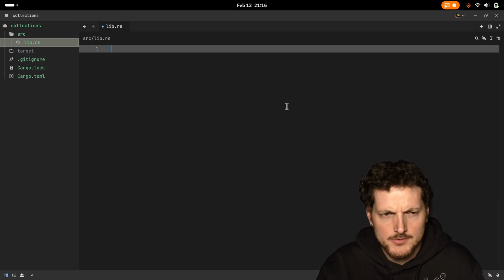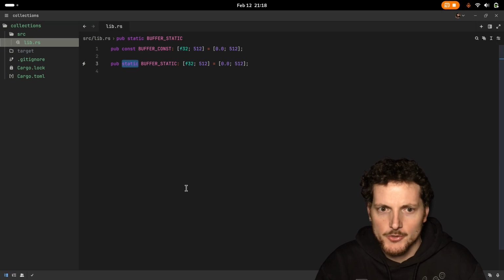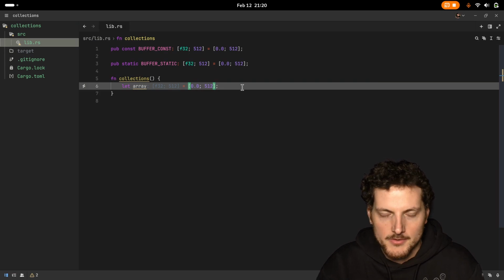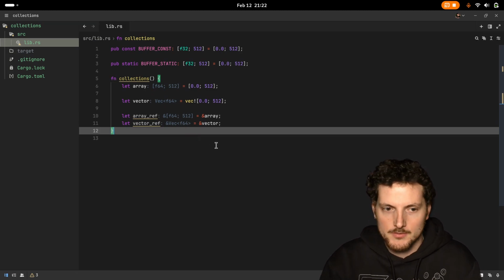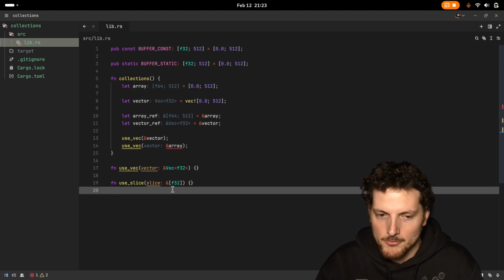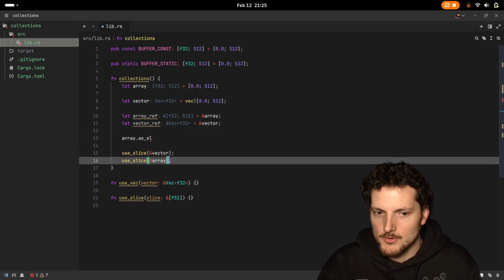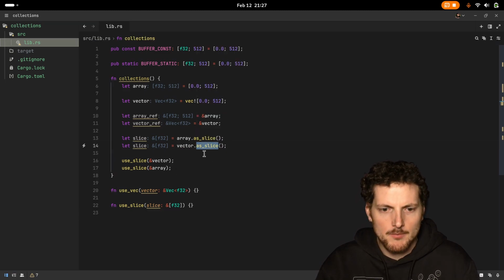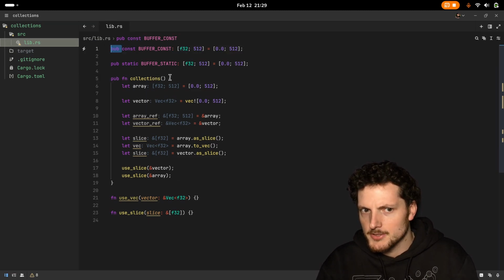Rust in Audio: Collections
In this video, I'll show you all the basic types of collections that are relevant for audio and how to pass them as references to functions.

The Rust in Audio series covers various Rust topics from an audio development perspective. Some videos will focus specifically on audio, while others cover general Rust concepts that may interest any programmer.

00:00 Intro
00:39 Constant Array
01:53 Static Array
03:44 Array
04:39 Vector
05:09 References
07:05 Slices
09:24 Slice Ranges
09:59 Slice != Rerefence
11:18 As vs To vs Into